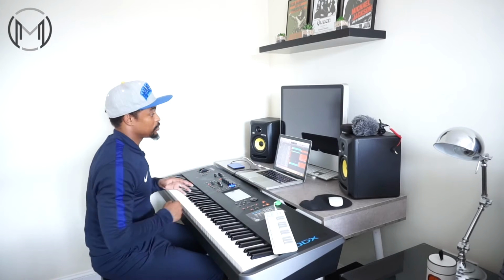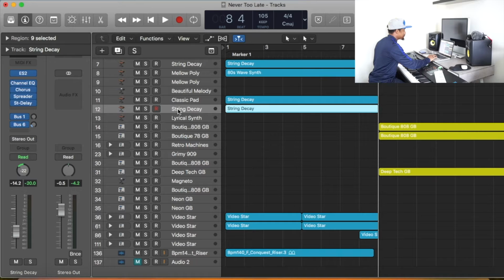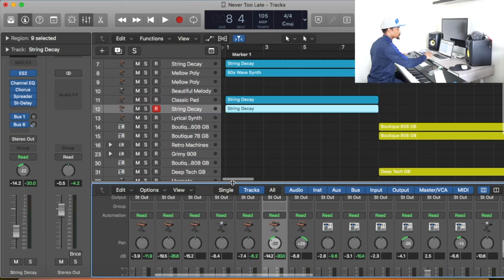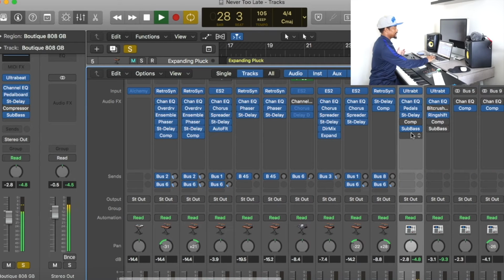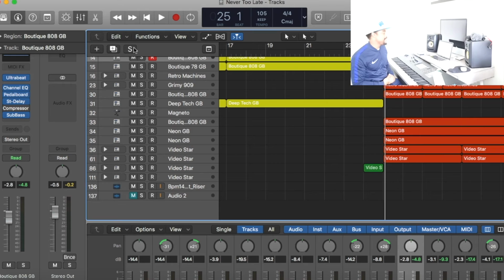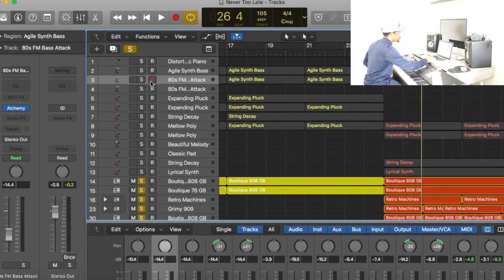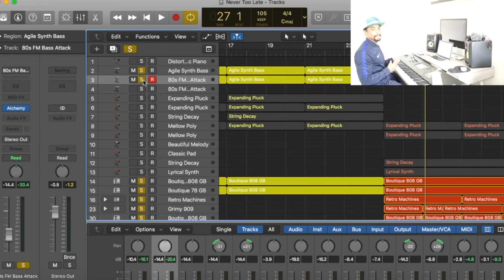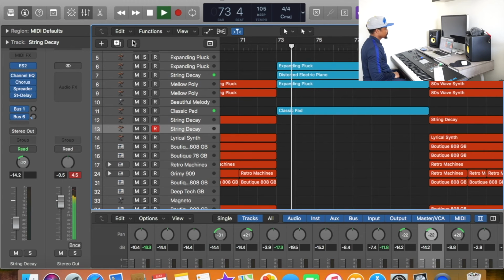How to make POP MUSIC (simple & easy)